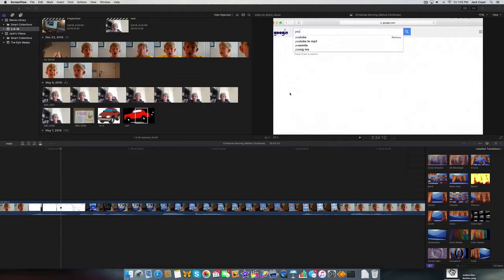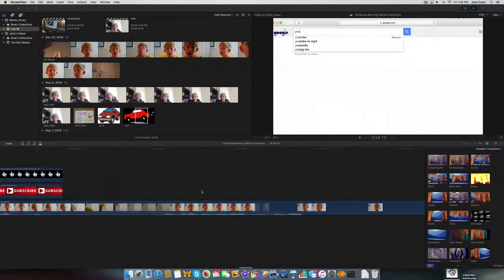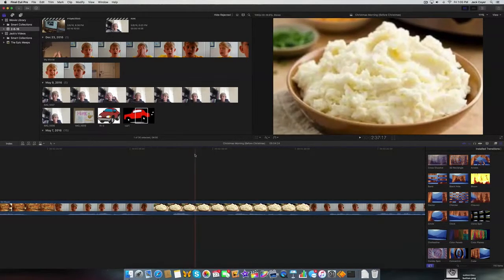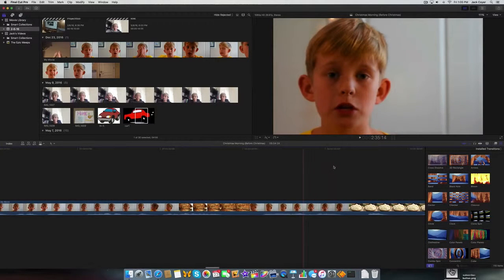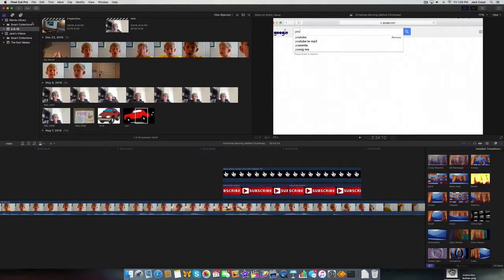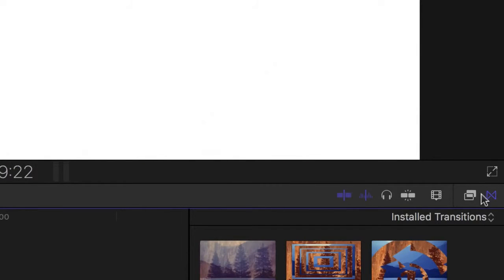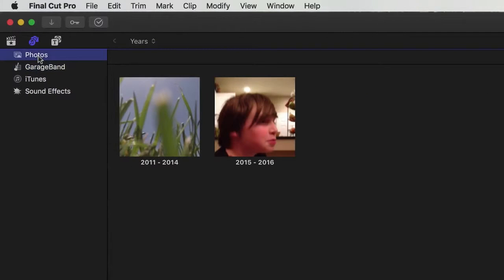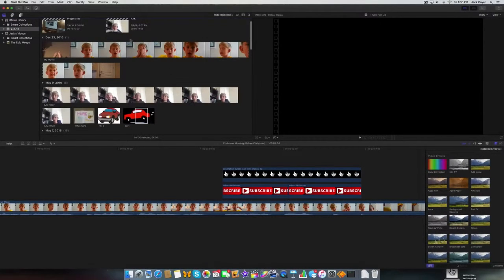How to Import Music and Sound Effects in Final Cut 10.3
This will show you how to upload music and stuff in the new FCX.